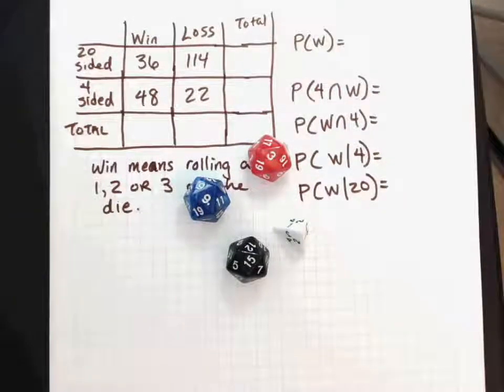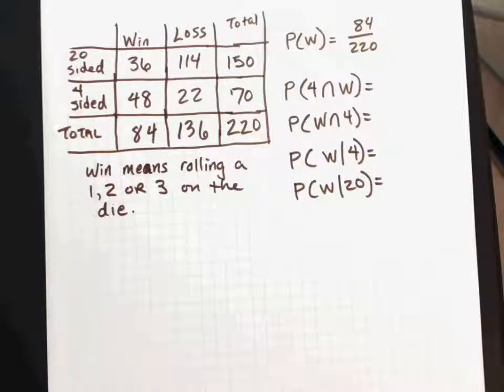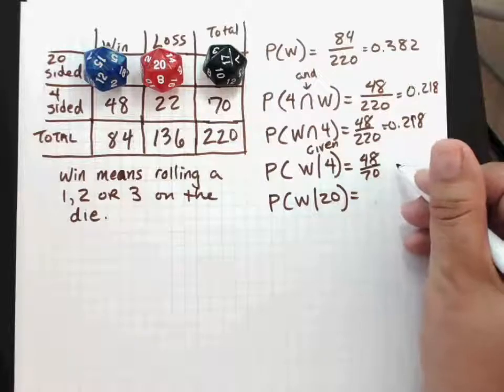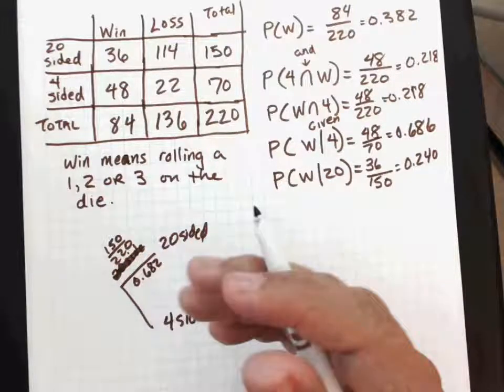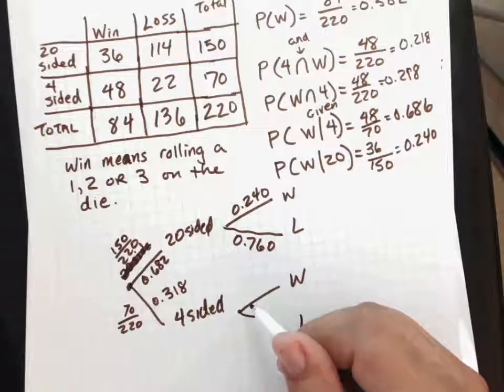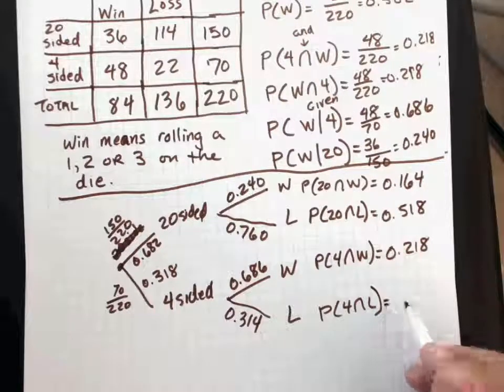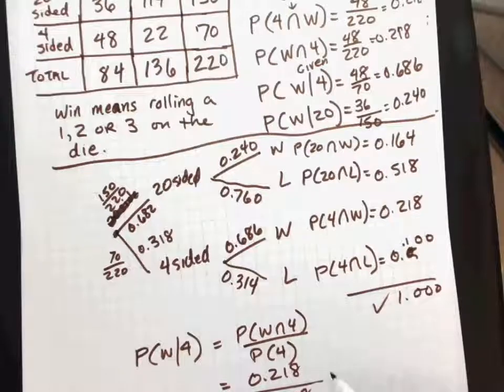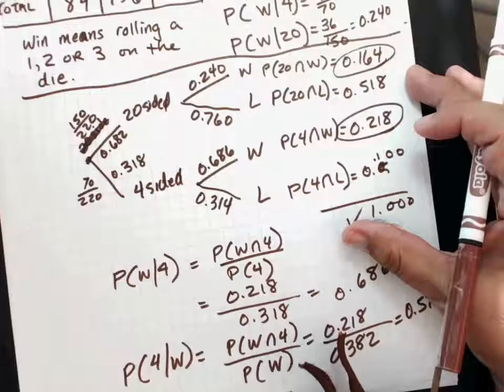E3a Conditional Probability from a Table of Data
We rolled 4 sided dice and 20 sided dice in my classroom to create a table and determine probabilities of specified die rolls.